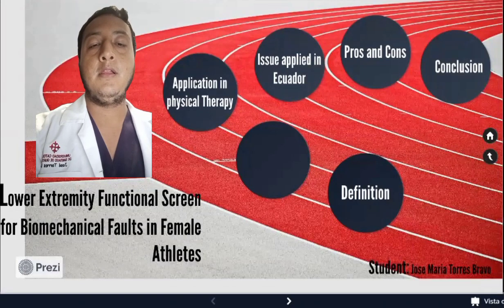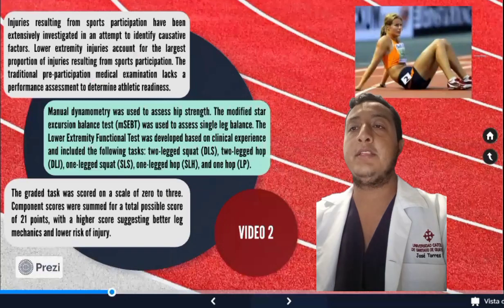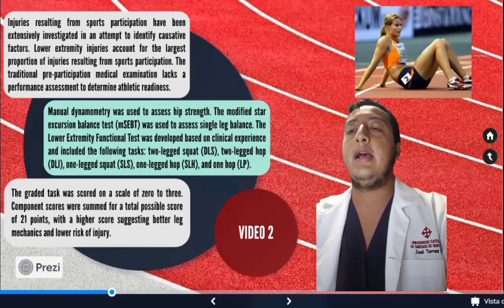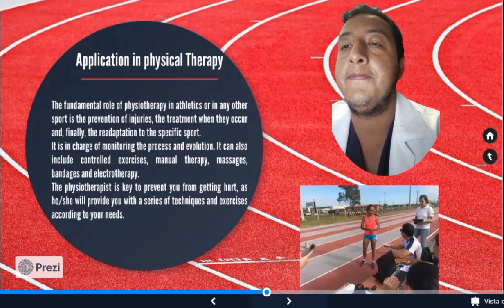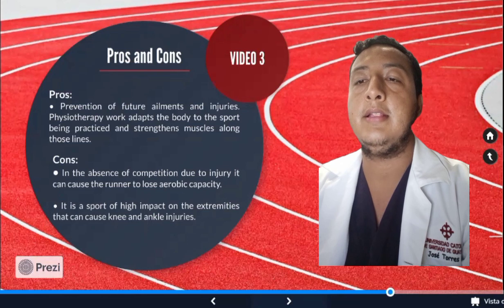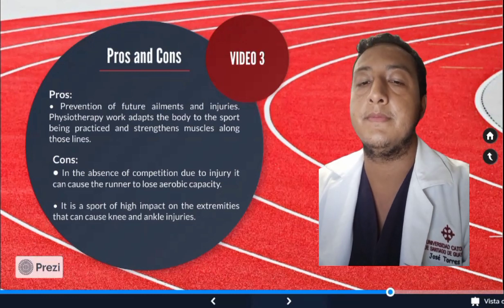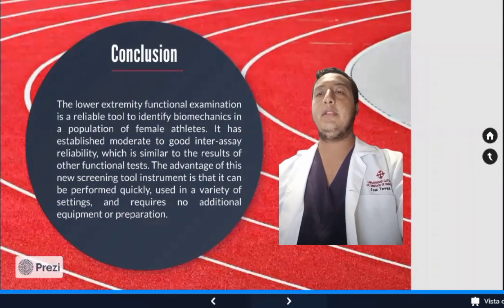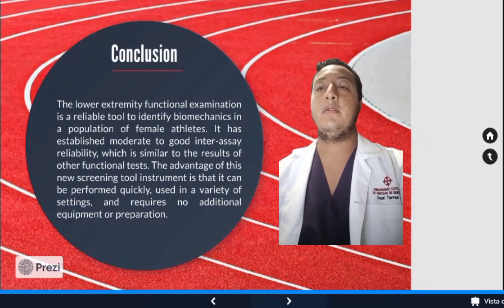LOWER EXTREMITY FUNCTIONAL SCREEN FOR BIOMECHANICAL FAULTS IN FEMALE ATHLETES